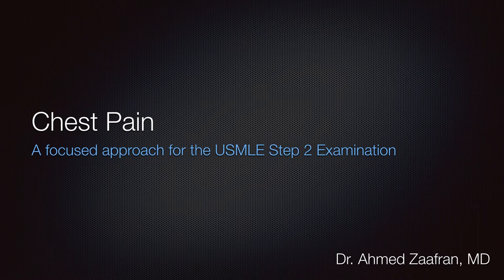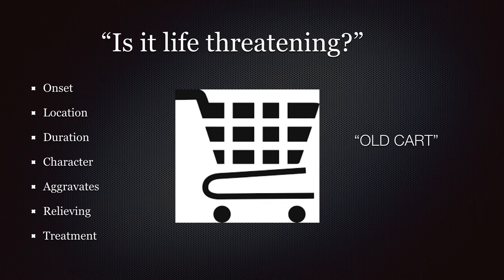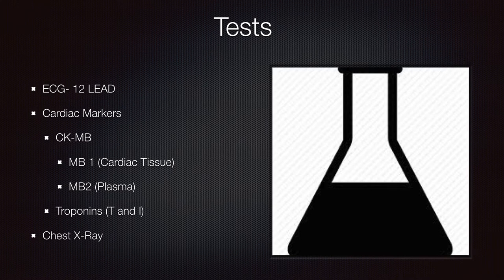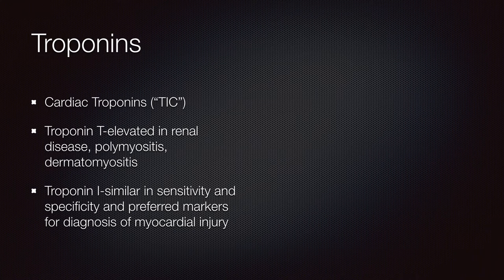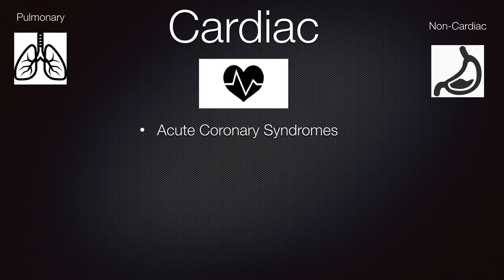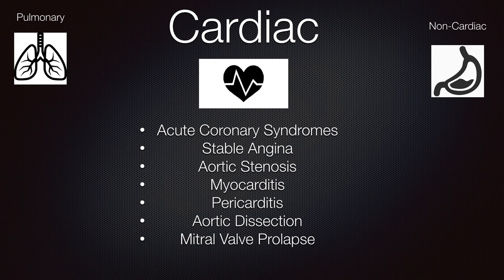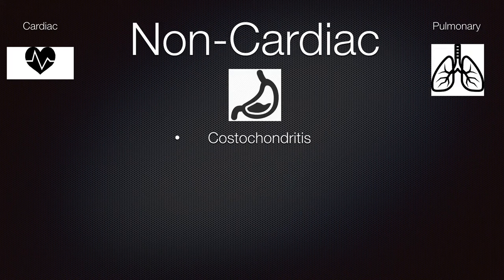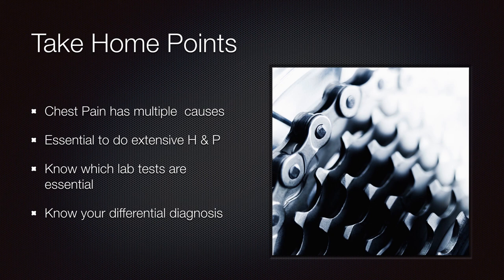Chest Pain (USMLE Step 2 and Step 3)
Ahmed Zaafran, MD presents clinical aspects of the chest pain including:
How to approach the chief complaint of chest pain.
History and physical examination of a patient with chest pain.
Differential diagnosis of chest pain.
EKG considerations.
Lab tests, Troponin levels, and CK-MB levels.
Characteristics of the cardiac and non-cardiac chest pains. ...